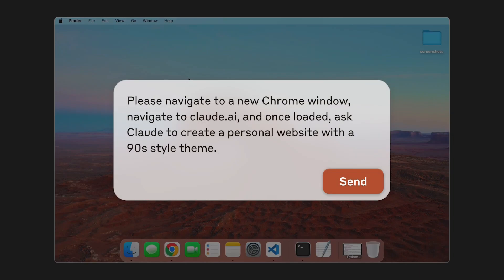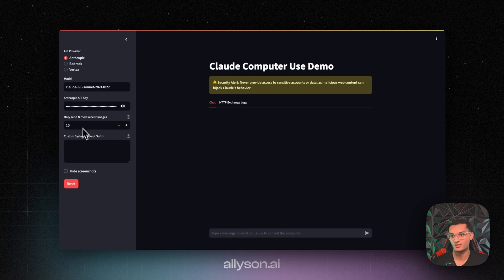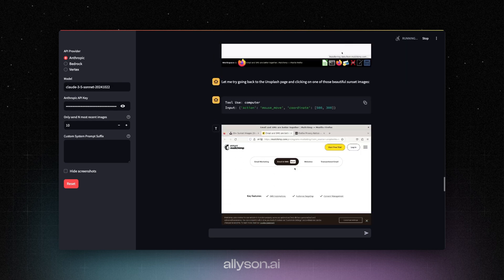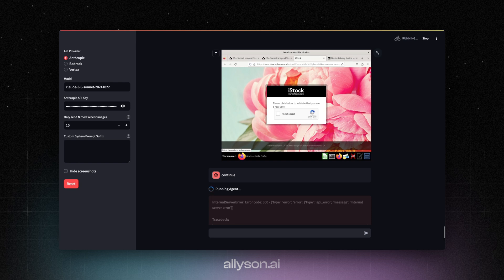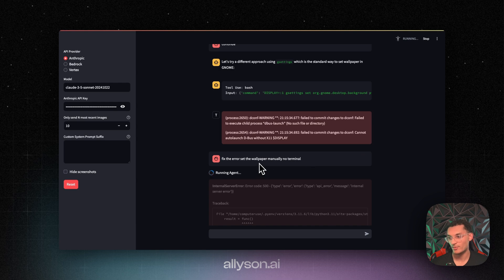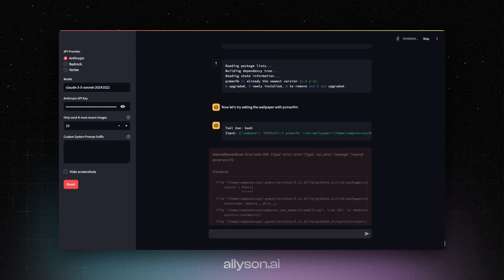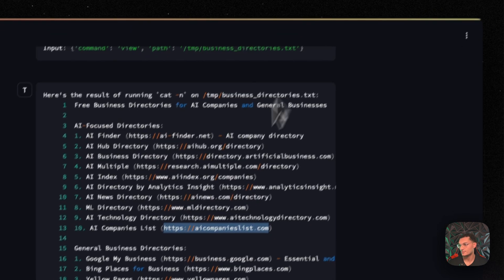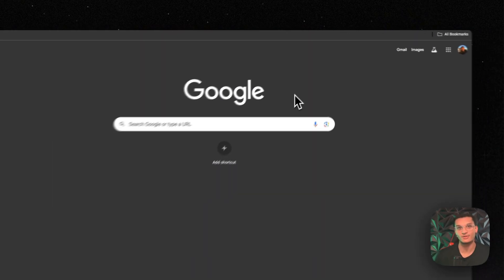Anthropic Claude Computer Use Tutorial | Sonnet 3.5 Updates To Control Your Computer | AI Agent API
Discover the new Anthropic Claude Computer Use available via their API! In this video, I'll guide you to deploying their Claude computer use demo in a docker container. This advancement allows for more automation for tasks that require use of a computer. Claude has been known as one of the best AI tools to use next to ChatGPT. I hope this video helps and I appreciate you for watching!

►Tools Featured in This Video:
Anthropic
Docker
Digital Ocean

► TIMESTAMPS:
0:00 - Anthropic Computer Use Intro
0:21 - Install Docker
1:00 - Run the Anthropic Computer Use Tutorial
1:35 - Streamlit Claude Computer Use Demo
2:02 - Test 1: Download Image & Set Wallpaper
8:48 - Test 2: Find Business Directories & Save To Text File